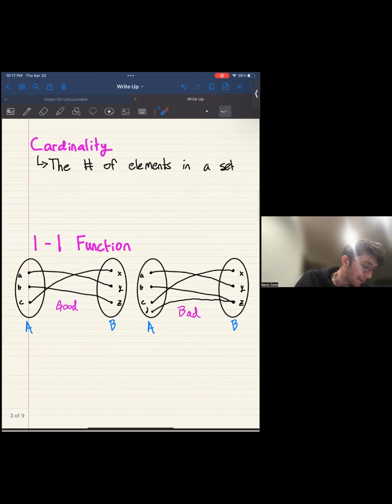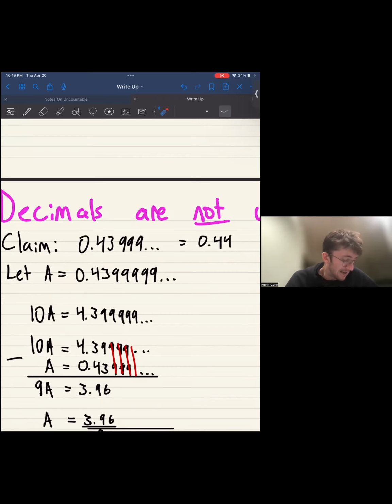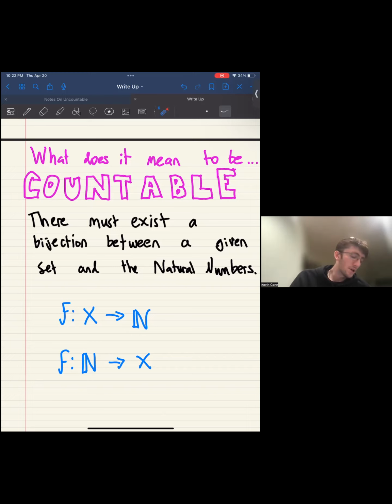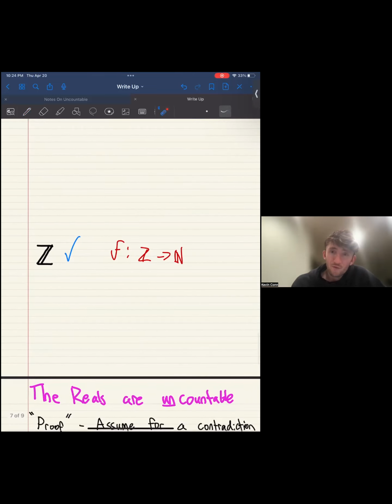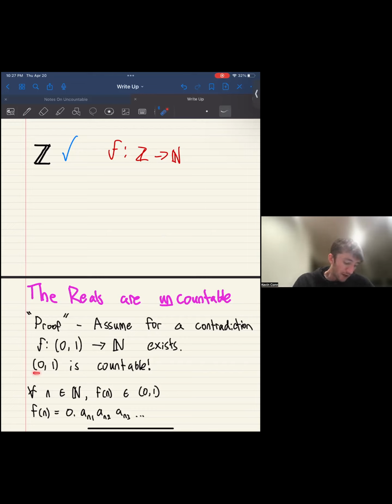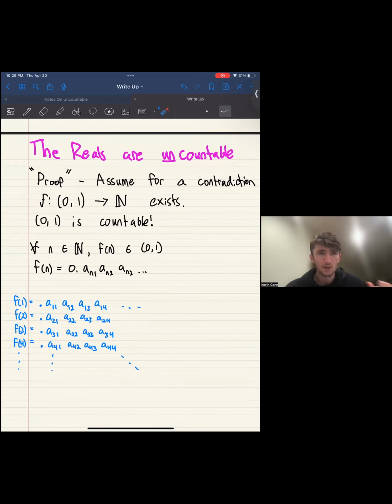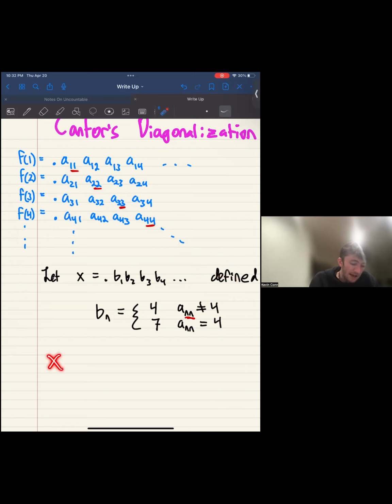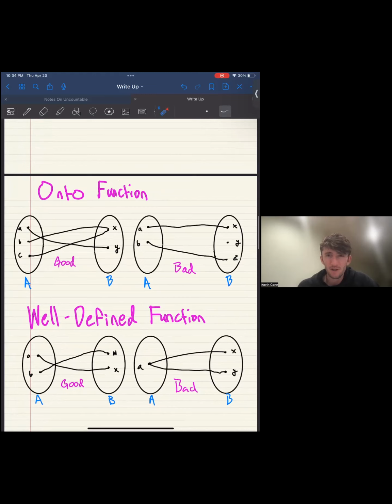Reals are Uncountable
Lightly proving the real numbers are uncountable. Quick review of cardinality, onto 1-1, well defined.